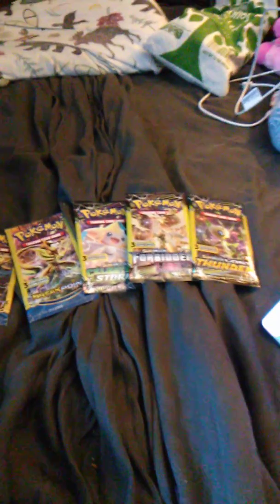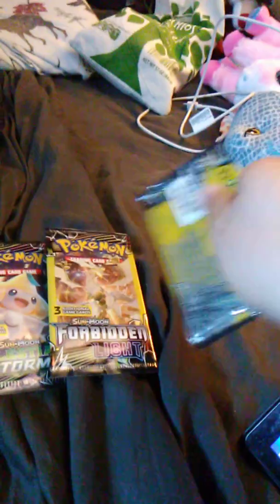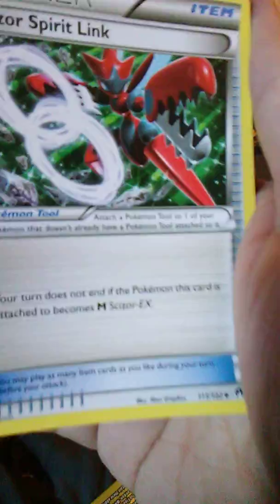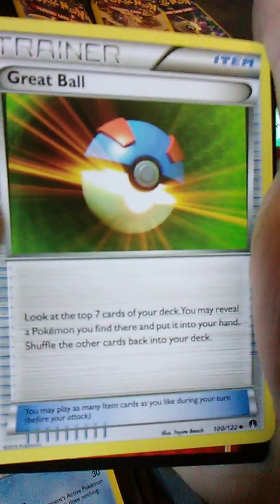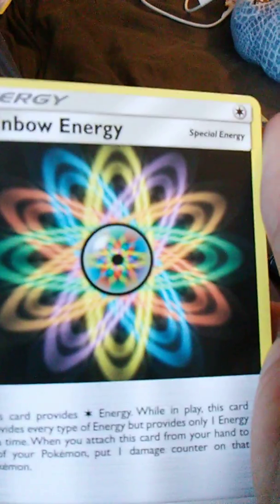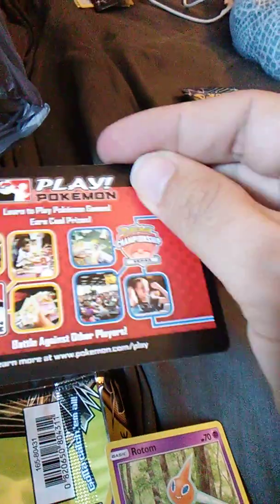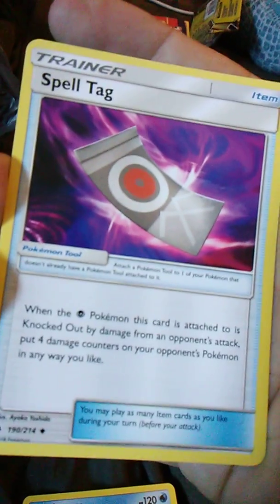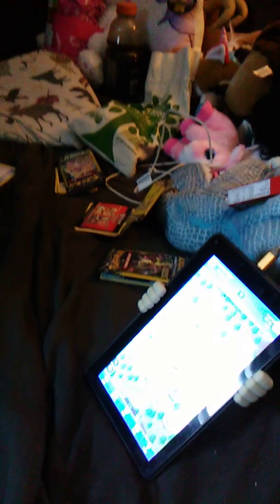Opening five Pokemon booster packs 4/24/19!!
I bought five booster packs from Dollar tree.  Found some neat cards!!!